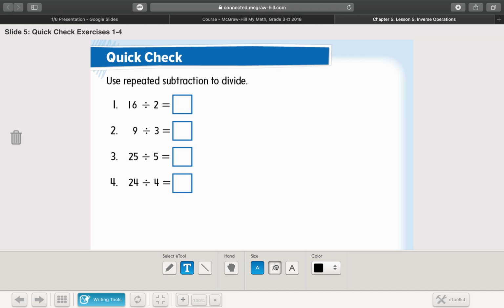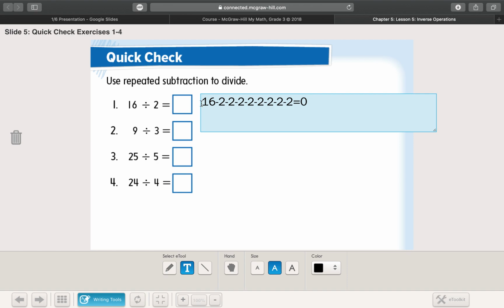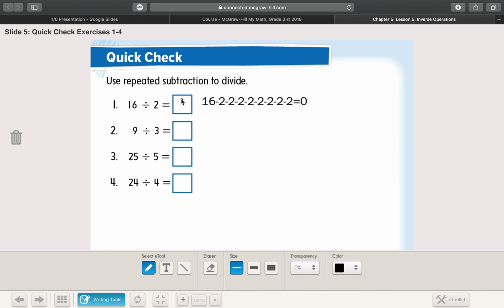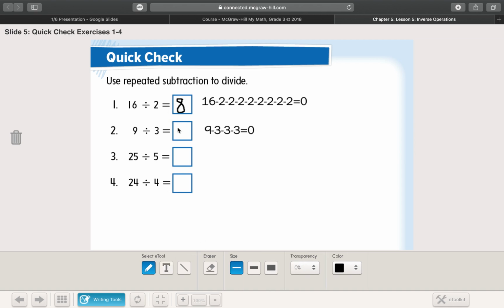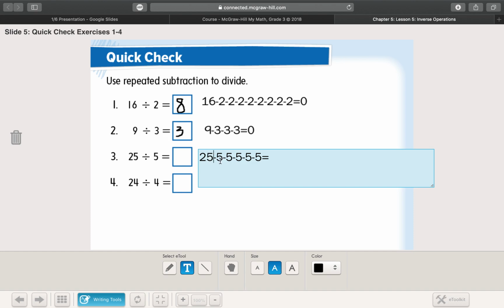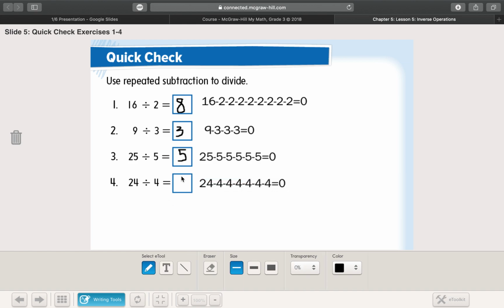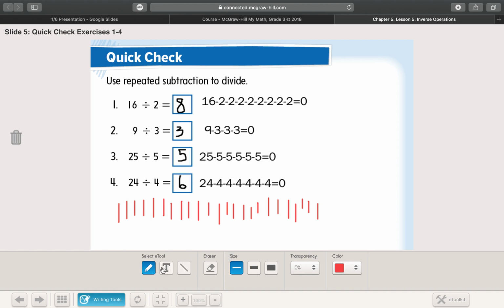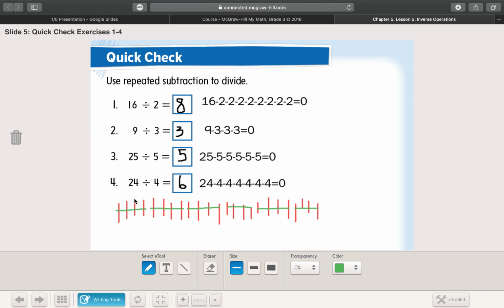Repeated Subtraction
McGraw Hill 3rd Grade MyMath Chapter 5 Lesson 5 (Inverse Operations)